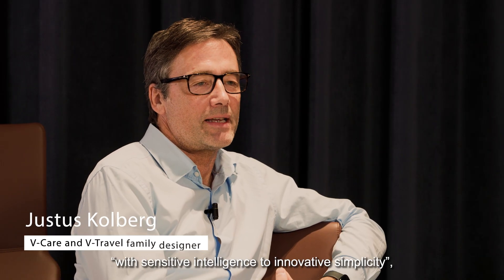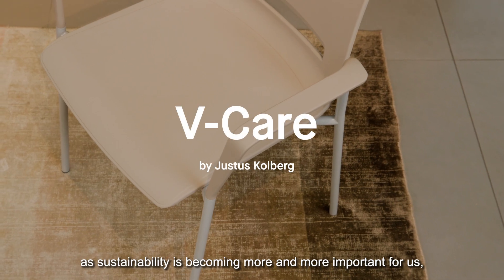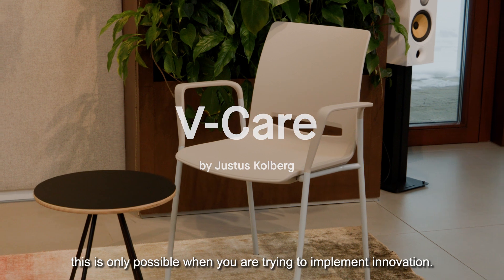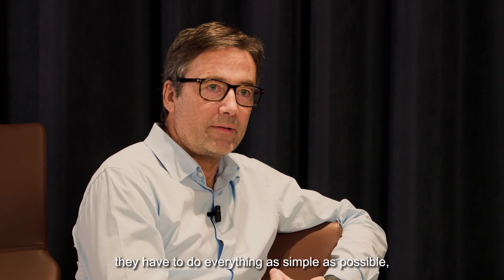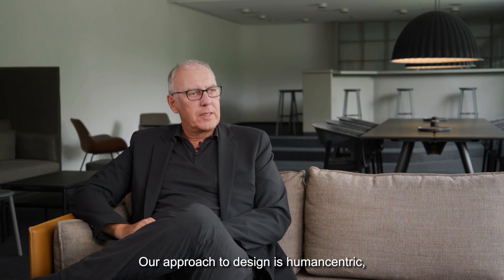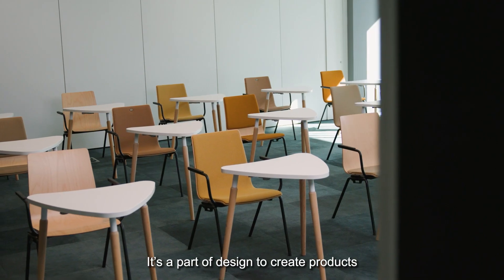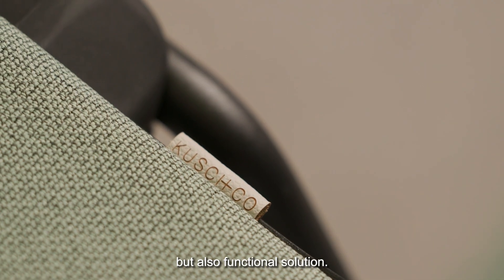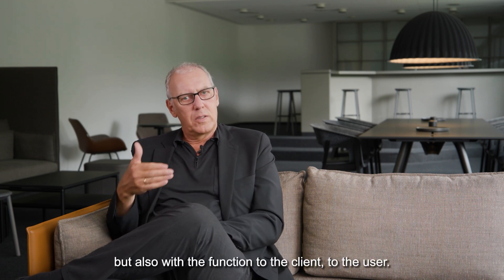The Quality of Design - designers we work with